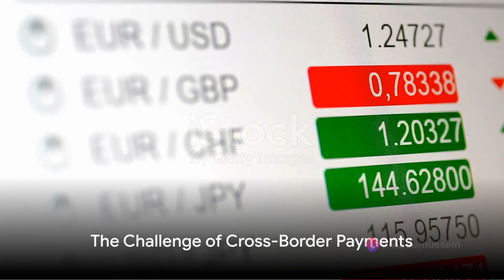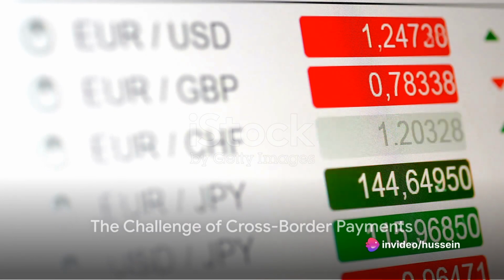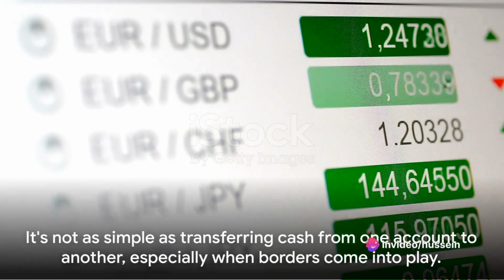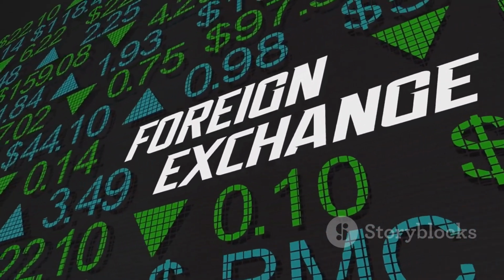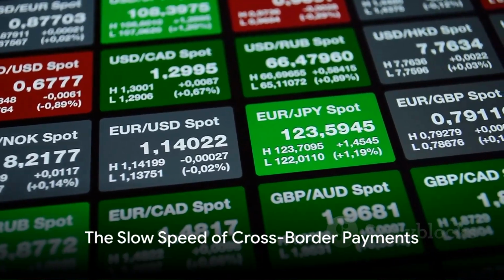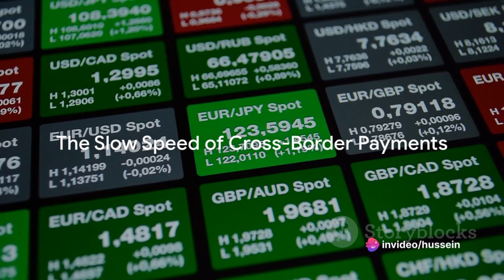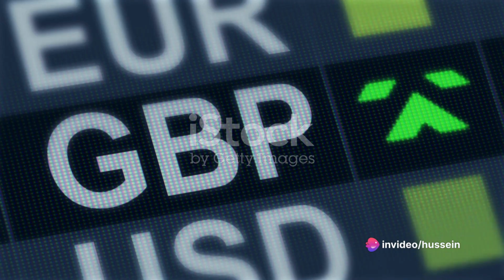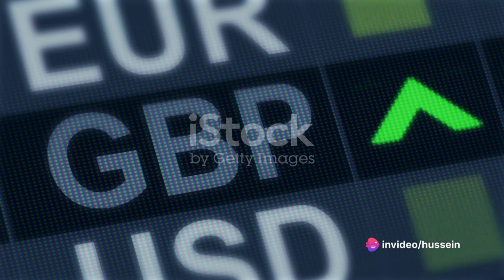Cross Border Payments, A Global Perspective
In this video, we delve deep into the fascinating world of cross-border payments and explore their profound impact on the global economy. Join us as we uncover the intricacies of international financial transactions, discuss the challenges and opportunities they present, and highlight the latest trends shaping the future of cross-border payments. Whether you're a finance enthusiast, a business owner, or simply curious about the global economy, this video is a must-watch.